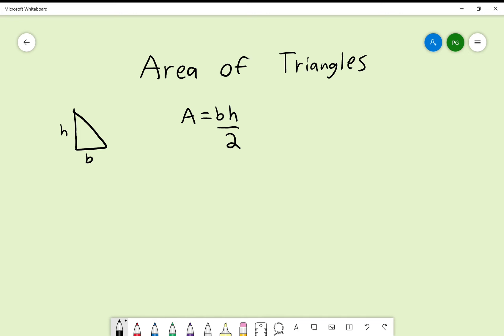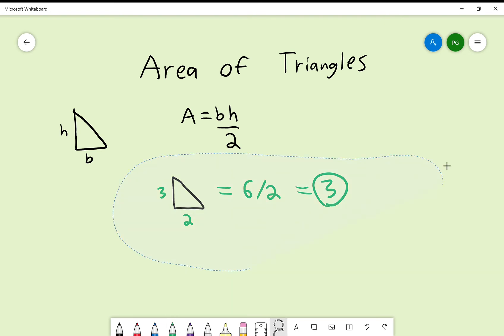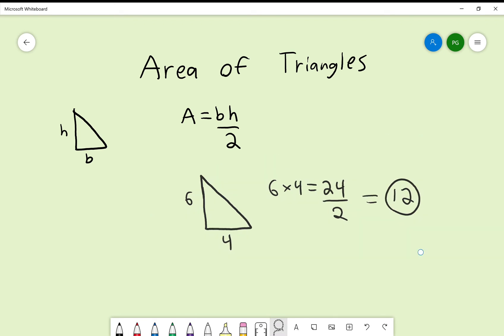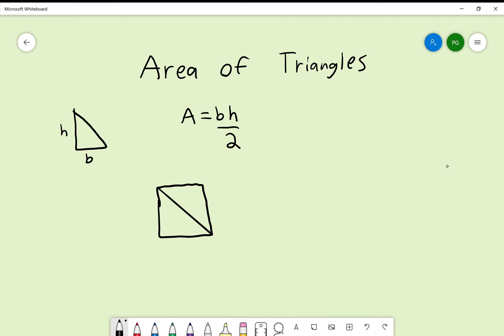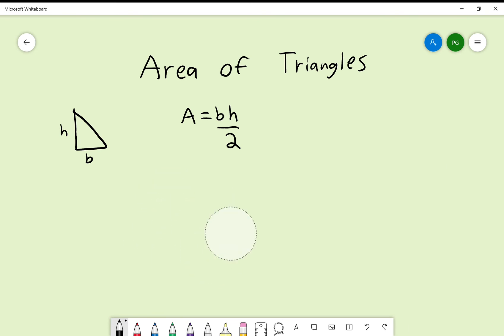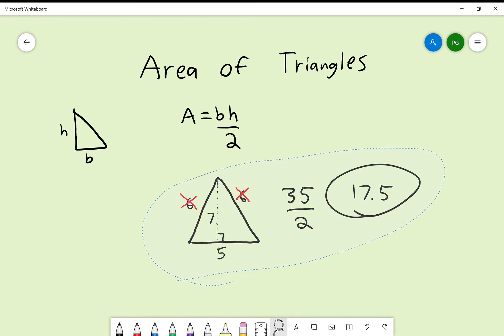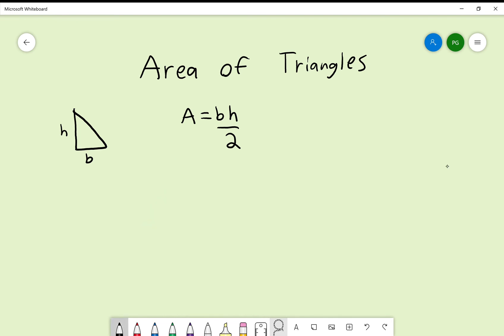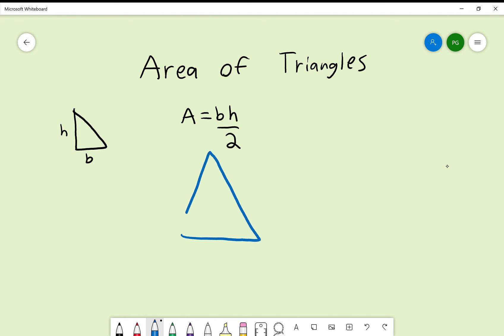Area of Triangles